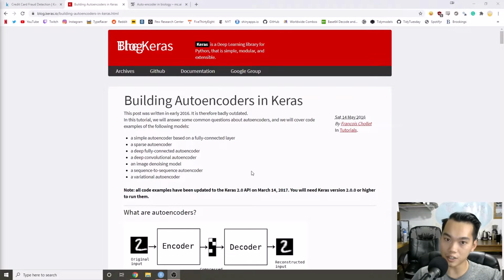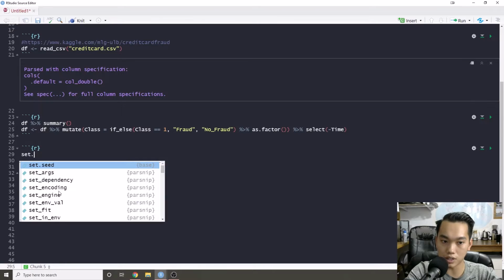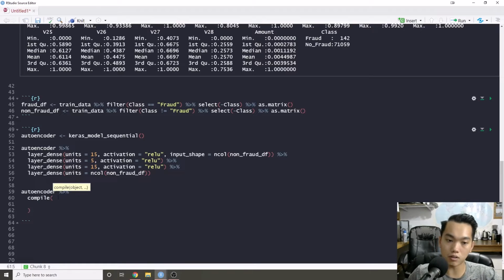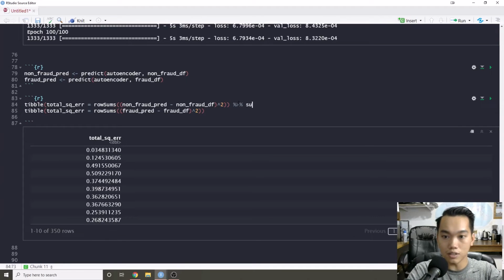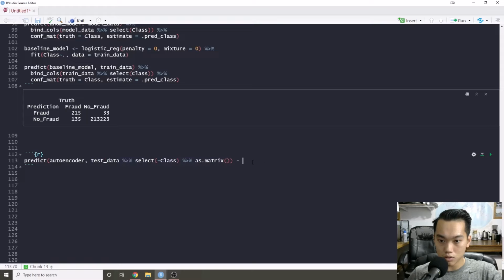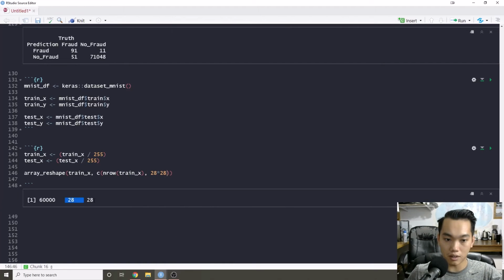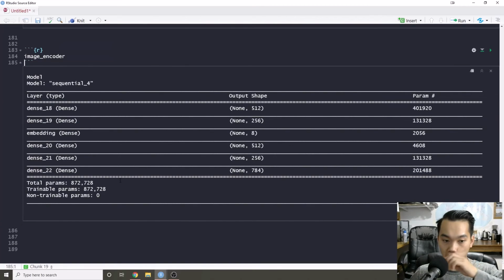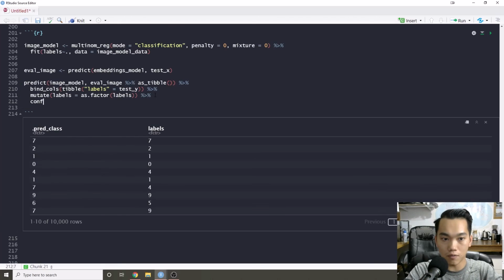Autoencoder Basics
In this week's TidyTuesday video, I go over the main usages of Autoencoders using Keras. I give a brief overview of the autoencoder structure such as encoders and decoders. I then give some examples of using autoencoders for anomaly detection and for embedding extraction. I go on to try and detect credit card fraud using an autoencoder but results in poor performance compared to a logicist regression model. I then go onto to create embeddings from the MNIST dataset and train a multinomial regression model to predict handwritten numbers with high predictive performance.